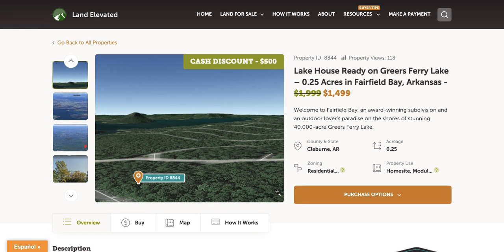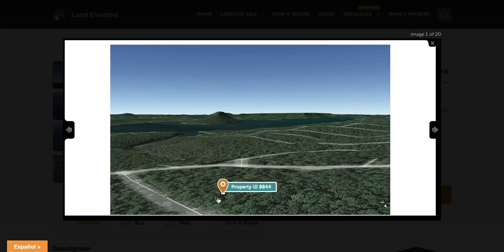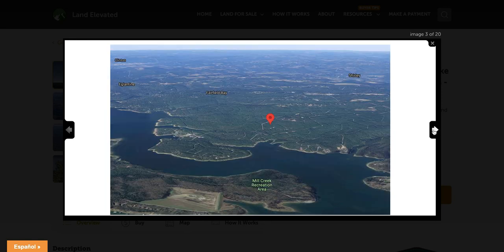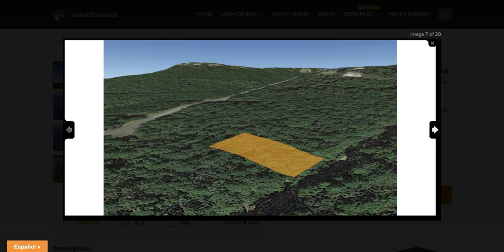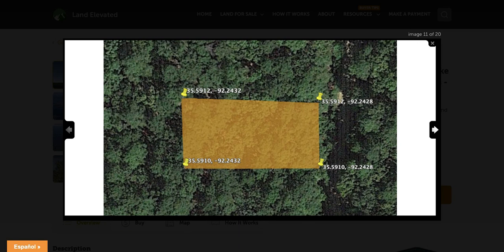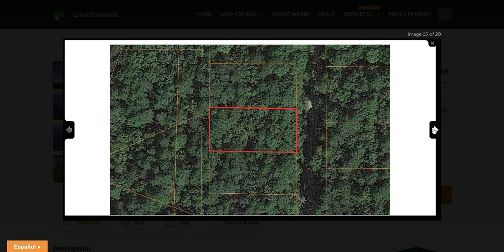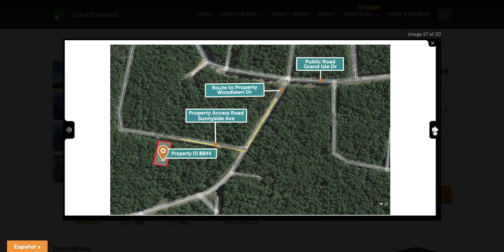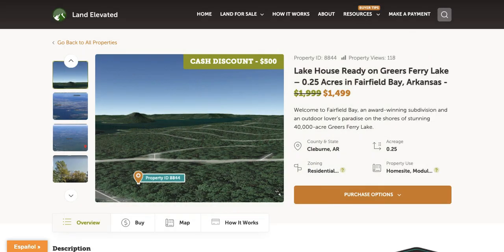Lake House Ready on Greers Ferry Lake - 0.25 Acres in Fairfield Bay, Arkansas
Arkansas | 0.25 Acres | Cash Only Listing

This 0.25-acre property is located in Fairfield Bay, where you'll find natural beauty and an active, outdoor lifestyle. Nestled on the pristine Greers Ferry Lake and surrounded by the scenic Ozark Mountains -  you can enjoy fishing and boating, two 18-hole championship golf courses, 90+ miles of UTV trails, hiking and biking trails, the iconic Sugar Loaf Mountain Island, and exploring the historic Indian Rock House Cave all within minutes of the property.  This off-grid property has dirt road access from Sunnyside Avenue, and zoning allows for single-family or modular homes.

*Adjacent parcel is available PID 8845

City: Fairfield Bay

State: Arkansas

County: Cleburne

GPS Coordinates: 35.5912, -92.2430

Acreage: 0.25

Shape: Rectangle

Slope: Relatively Flat

Elevation: 736 ft above sea level

Terrain: Plain

Access: Dirt Road

Legal access: Yes - Sunnyside Ave

HOA: Yes, Fairfield Bay Resort and Community.

Subdivision: Indian Hills

Land for Sale in Arkansas